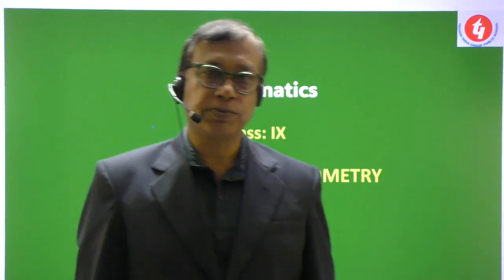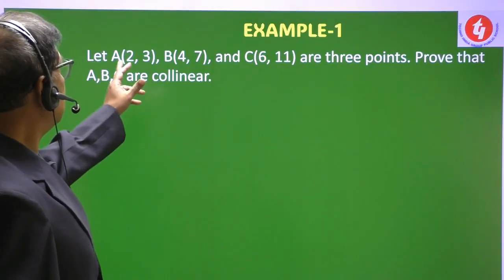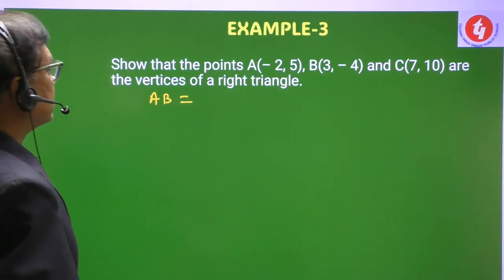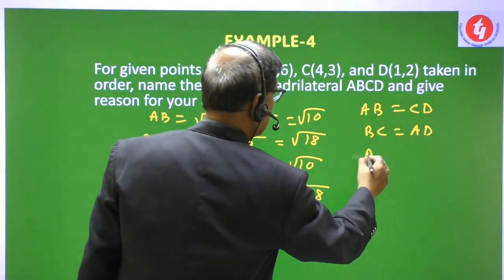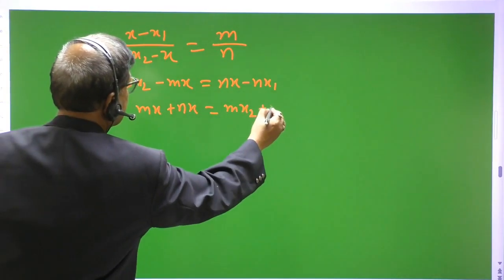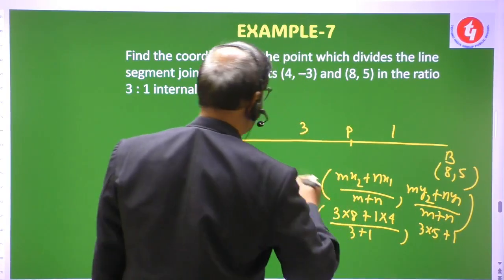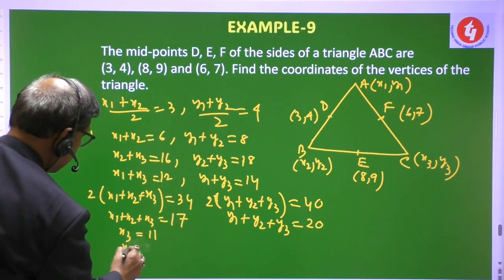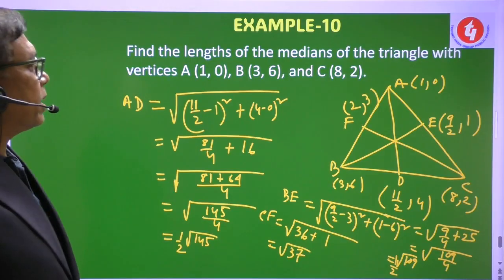Mathematics || Class IX || Coordinate Geometry [Part-II]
Mathematics Class 9 | Coordinate Geometry [Part 2] | Techno India Group Public School